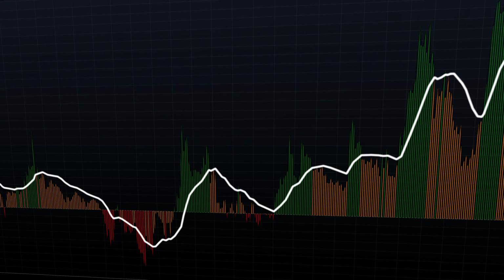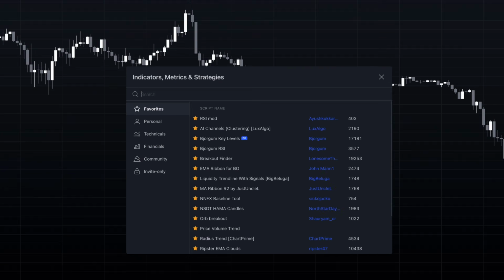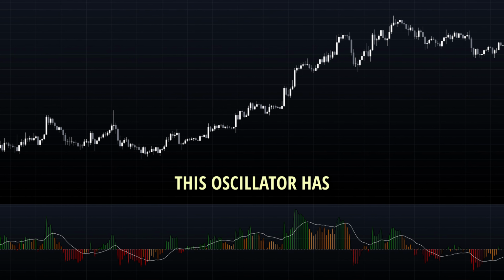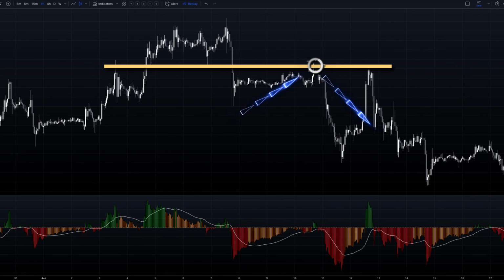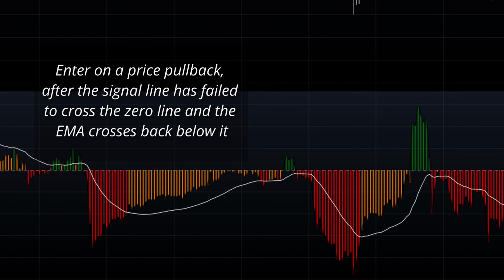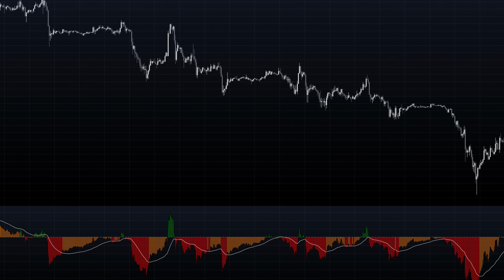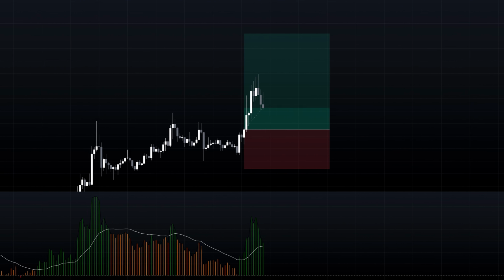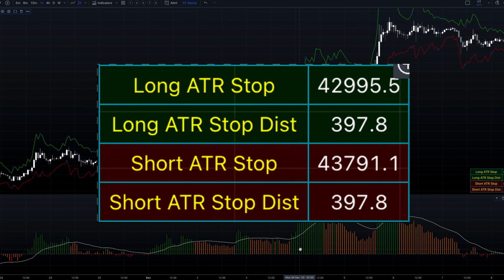FINALLY! This Tradingview Indicator Actually Finds High-Probability Setups (Here's How)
The momentum oscillator setup no one shows — signals, strategy & optimal settings explained.

📚 TUTORIALS
In this video I break down the Absolute Strength Index Oscillator — a momentum indicator on TradingView that generates low-lag signals for trend trading entries.
I walk you through the optimal settings and how to build a high-probability setup using 3 confirming factors — price action, momentum, and volume.
Also covered: how to manage stops and targets using the ATR Bands indicator.
⏰ TIMESTAMPS:
00:00 - Introduction
00:13 - The main indicator
00:55 - Strategy and settings
02:53 - 2nd indicator
03:20 - Next steps